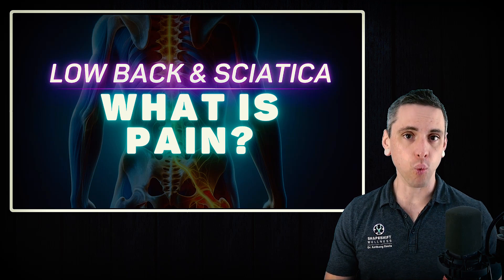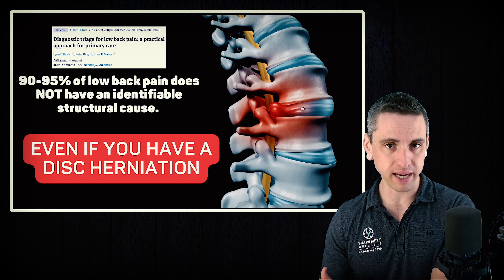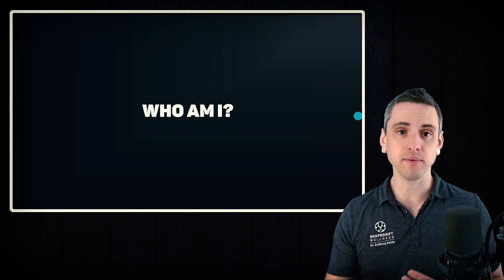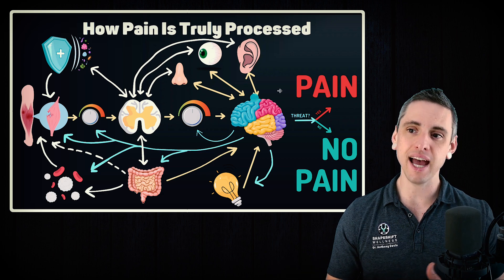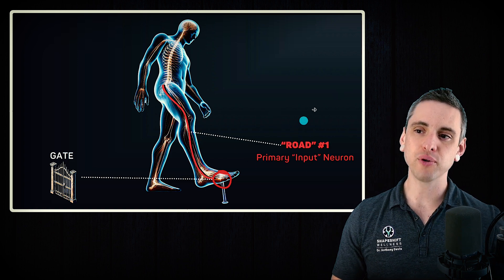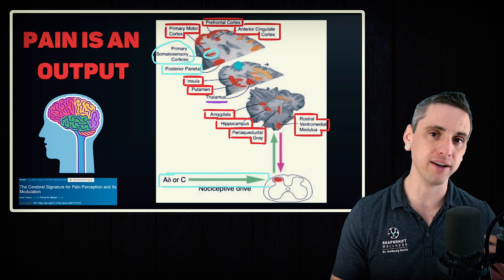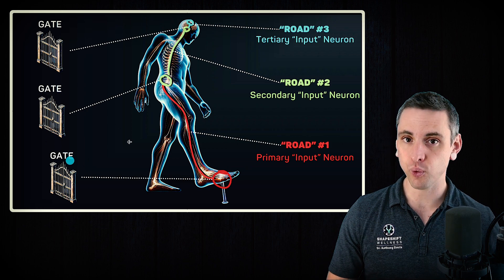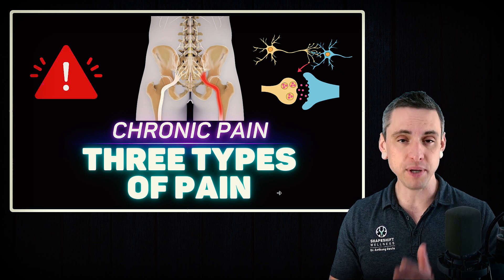The Real ROOT CAUSE of Chronic Back Pain (pt.1) - What Is Pain?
What is the real root cause of chronic low back pain and sciatica? What causes chronic pain in the first place?
If you have chronic low back pain or sciatica, you've probably gone down the rabbit hole of trying to improve core stability or core strength. You've tried to fix your posture, pelvic tilt, leg length, muscle imbalances, tight psoas, and a million other postural or alignment variables.
These things are NOT the cause of chronic back pain or sciatica.
Well, you think maybe it's caused by the disc herniation, disc bulge, or disc degeneration?
Maybe, but probably not. This series will teach you the real root cause of chronic low back pain and sciatica.
I'll teach you pain neuroscience education, AKA pain science, so you understand how the body processes pain in the first place. You'll learn the difference between nociception and pain, and how pain doesn't always indicate harm.
CONSULT YOUR PHYSICIAN BEFORE ENGAGING IN EXERCISE. Do not attempt to self-diagnose or treat. If you engage in this exercise or exercise program, you agree that you do so at your own risk, are voluntarily participating in these activities, assume all risk of injury to yourself.

00:00 Intro
00:38 What is Pain?
04:50 Neuroscience of Pain
08:49 Neuromatrix of Chronic Pain
11:25 Recap